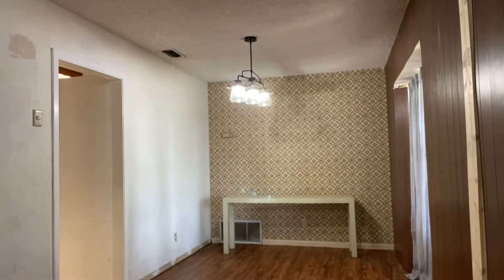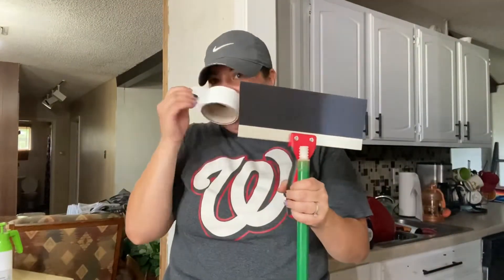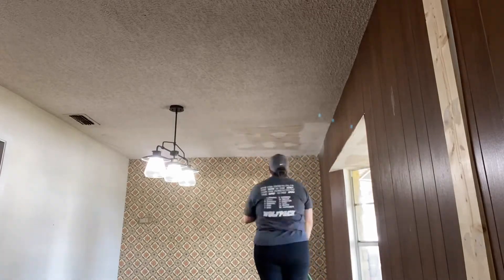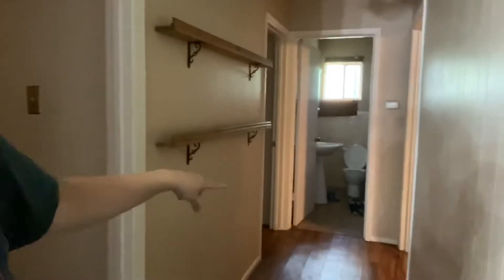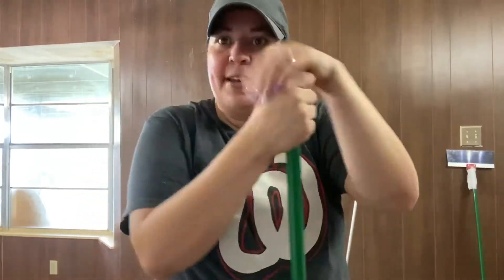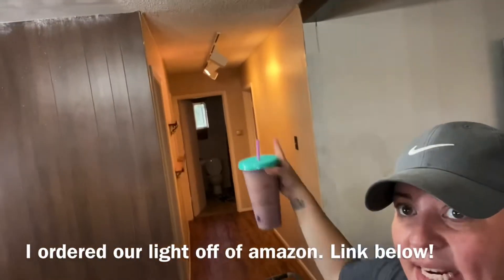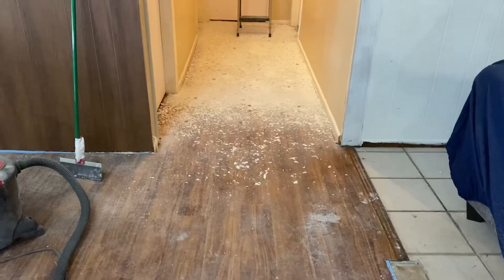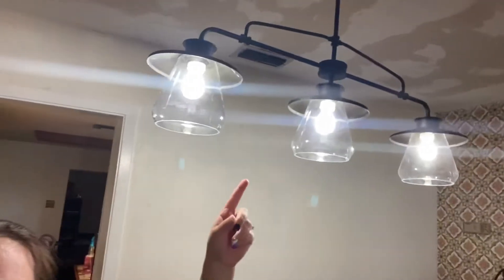REMOVING OUR POPCORN CEILING BY MYSELF 💪🏻 DIY POPCORN CEILING REMOVAL 🏡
My name is Bria, I’m a wife to James and mom of four... Reagan (13), Dane (11), Kyla (8), & Kamila (4)! I can’t tell you what exactly you’ll find on my channel because you never know 😆 but I can tell you it’s always a lot of FUN! I am a Jane (Jack) of all trades & love to do anything my heart leads me to! I hope you guys enjoy our videos... we’d love to hear from you!